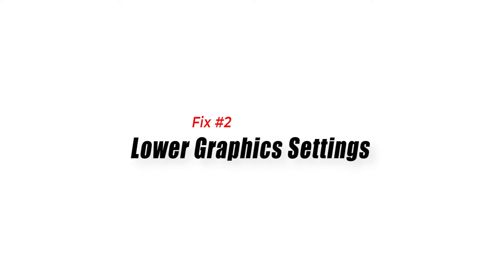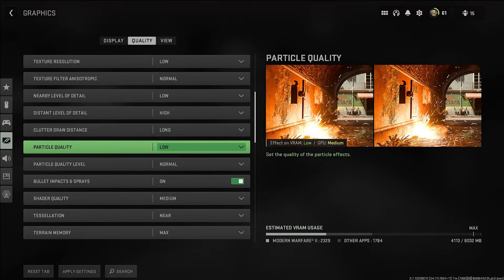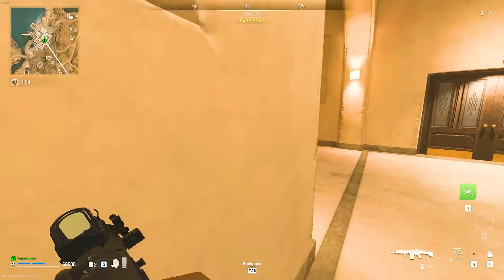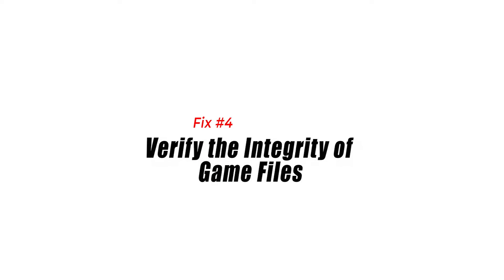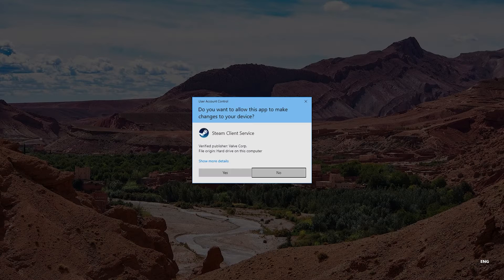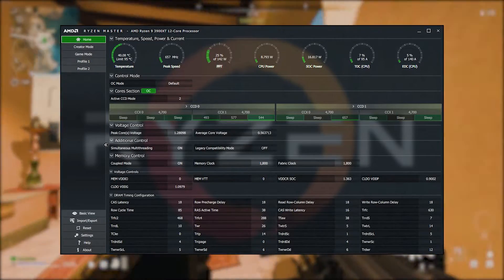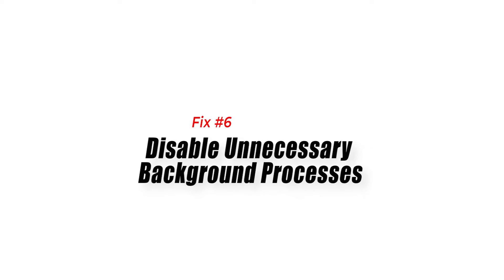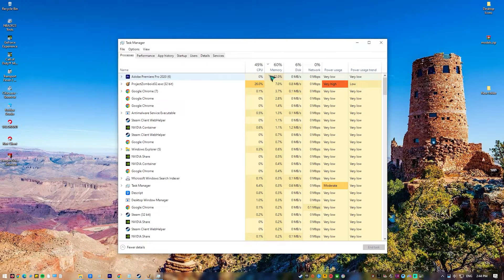How To Fix Warzone 2 Graphics Issues | Textures Not Loading | Colored Screen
Warzone 2 is a well-regarded first-person shooter, but some players have reported graphical issues that can hinder the gameplay experience. These issues can range from improperly loading textures to a colored display during gameplay. In this article, we'll discuss some options for fixing these Warzone 2 graphics issues.
These are the solutions that can enhance the performance of the game and your overall gaming experience.